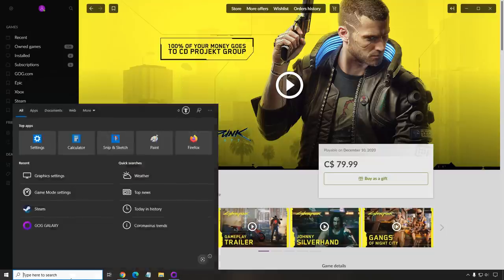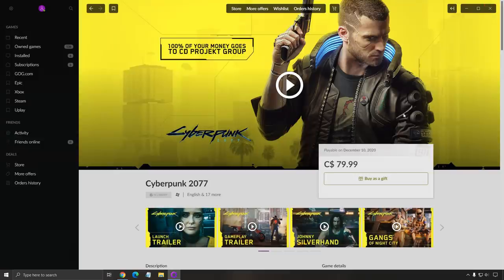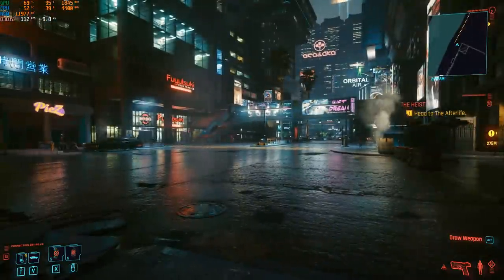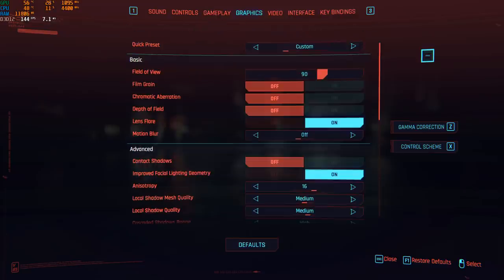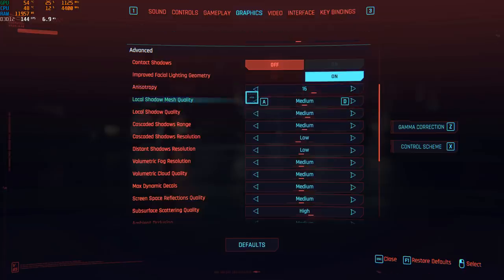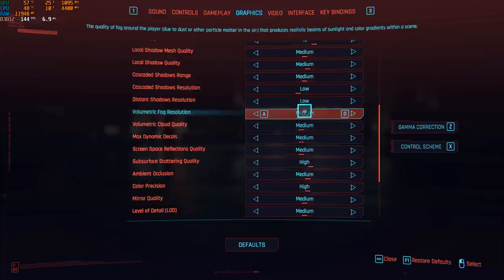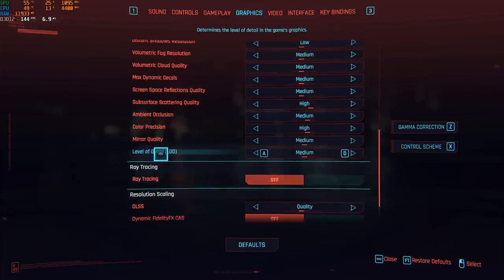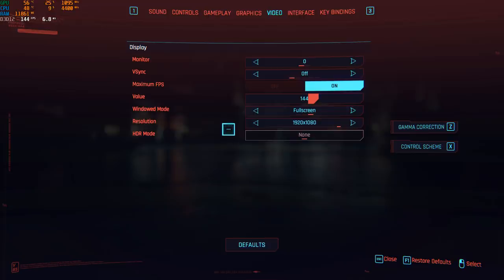Cyberpunk 2077 - How to BOOST FPS and Increase Performance on any PC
This is a simple tutorial on how to improve your FPS on Cyberpunk 2077. This guide will help you to optimize your game.

This video will teach you guys how to optimize Cyberpunk 2077 for the best increases possible to boost fps reduce lag stop stuttering fix spikes and improve visuals within Cyberpunk 2077.

My Configuration:

CPU: Ryzen 3900x
GPU: Nvidia EVGA 2070 Black Gaming 8 gig
Ram: 32 GIG DDR4 3600mhz
Headset: Hyper X Cloud 2
Headphone: Sennheiser HD 599 Special Edition
Microphone: Blue Yeti
Keyboard: HyperX Alloy origins core
Mouse: Glorious Model o-
Mousepad: Corsair Vengeance MM200 Wide edition
Camera: Logitech C920